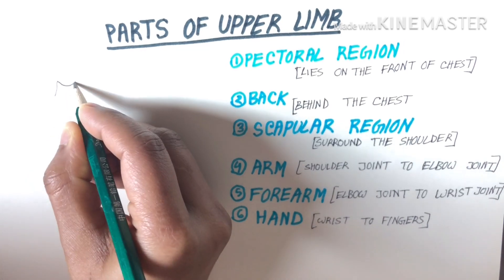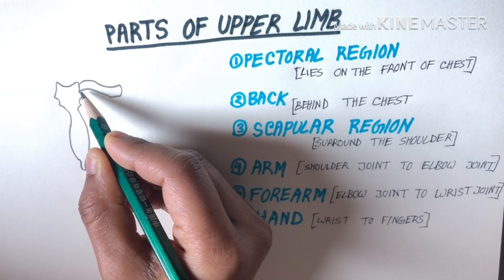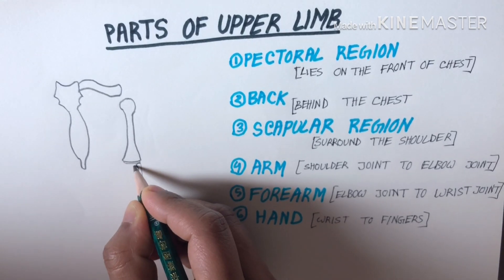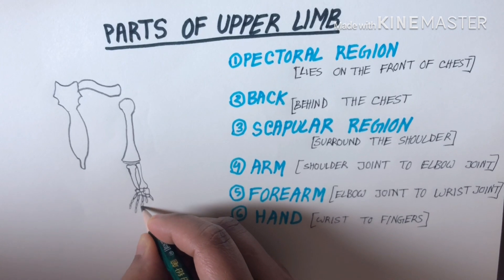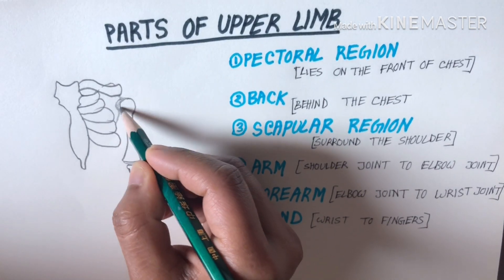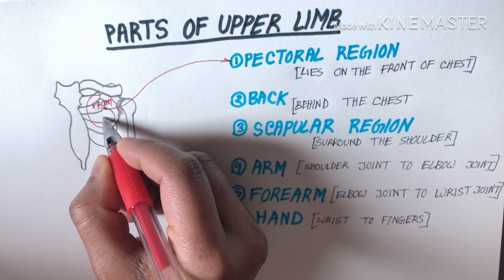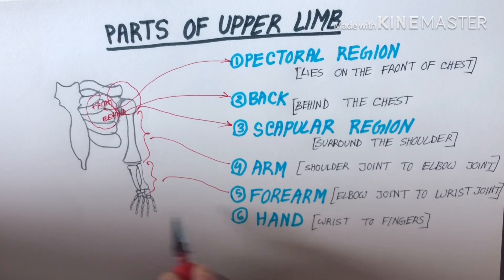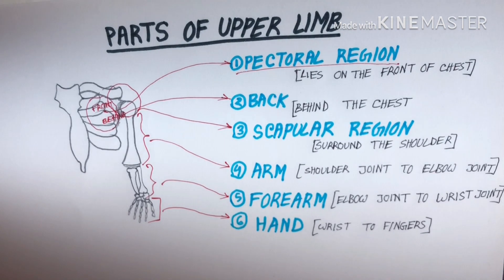Parts Of Upper Limb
This video is about Upper Limb parts or region. I explained it so easily that you can understand it without memorizing.